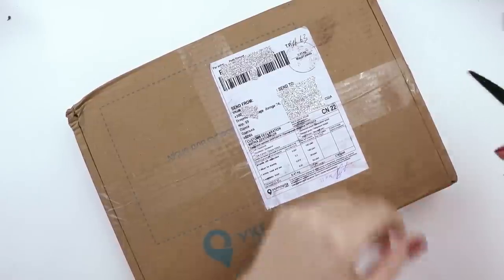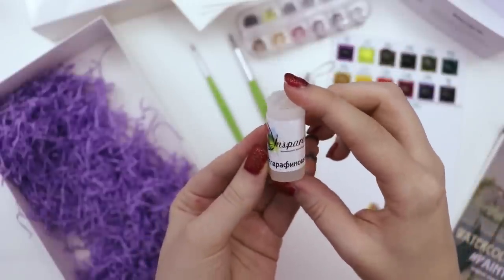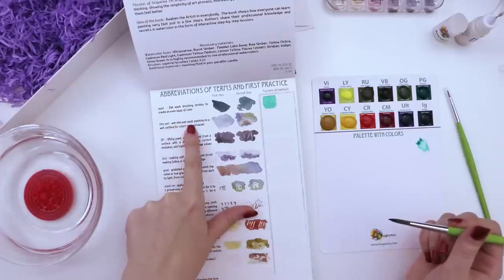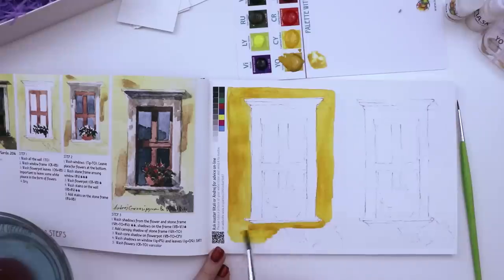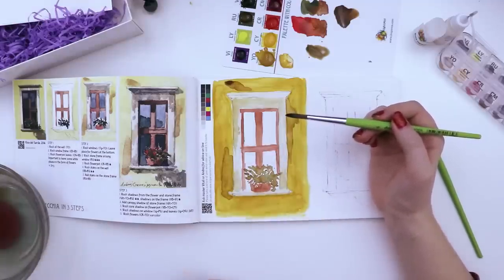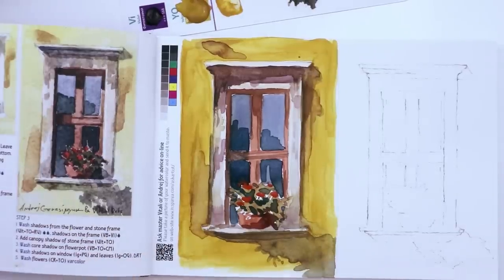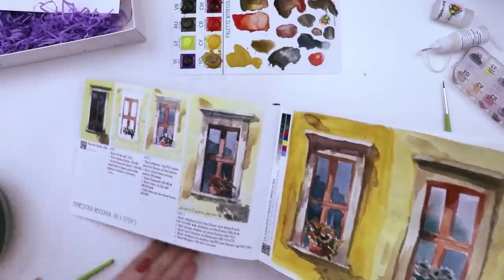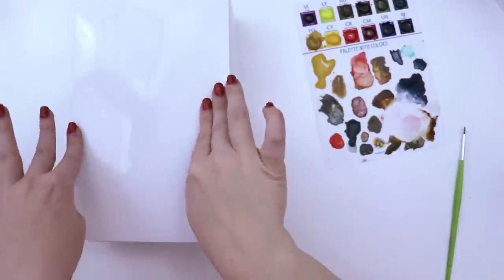WHAT MAKES IT SO SPECIAL?! | Watercolor Painting-Book Kit | Painting Italy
A late-night, Etsy-browsing session, on my phone, brought me this gem. I can't wait to share it with you! :D And, Mom, look what I painted inside it! hehe

This was my Christmas present to myself. Do you guys every buy yourself Christmas presents?

► SUPPLIES USED:
The Insparea Coloring Book Kit (Italy)
Paint Puck